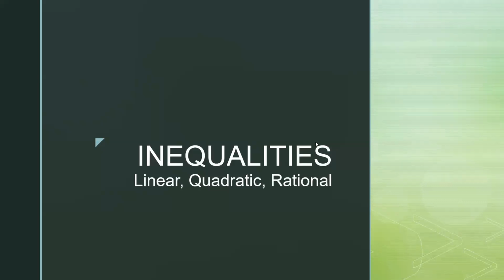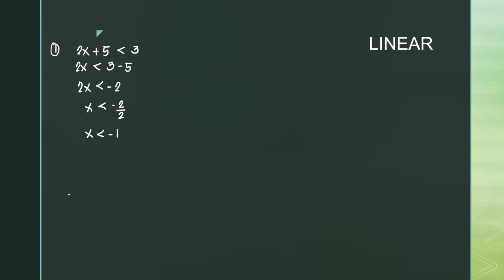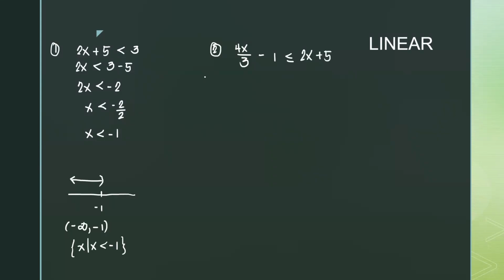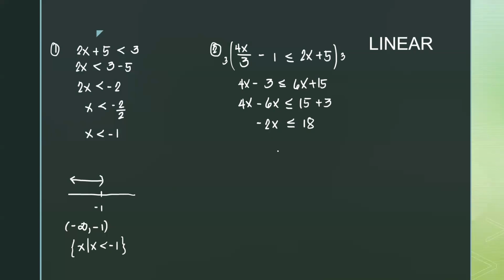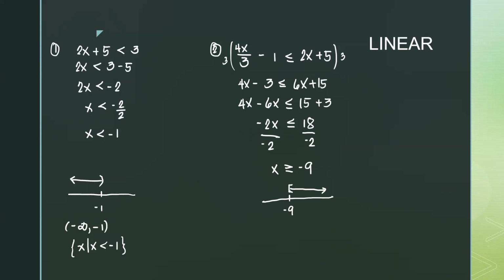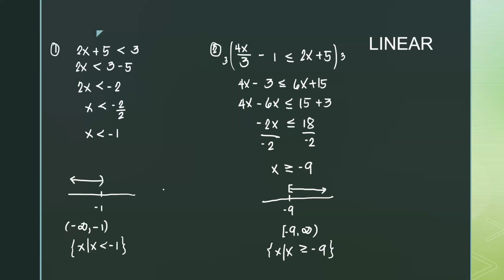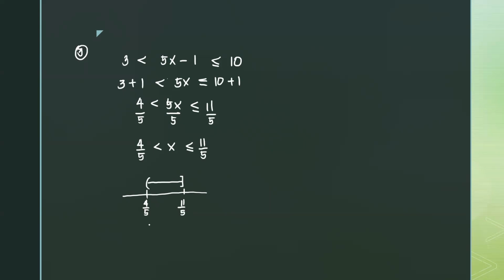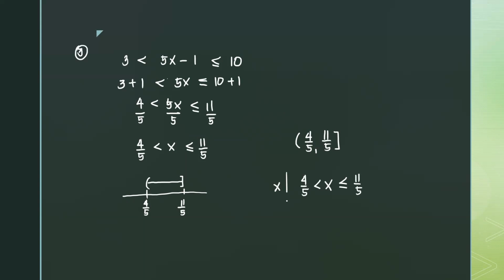Linear Inequalities - General Mathematics (Gr 11)